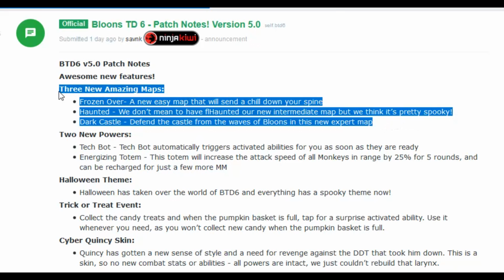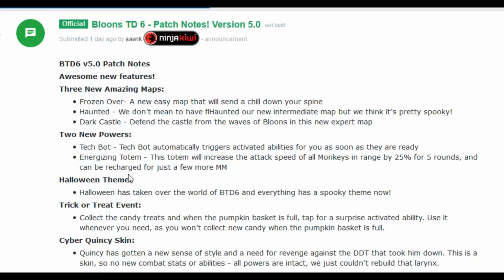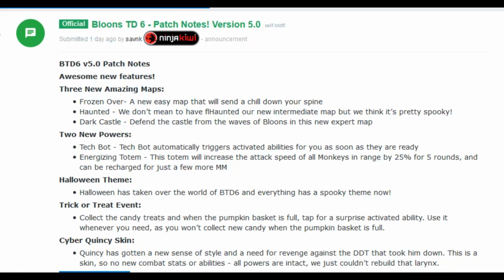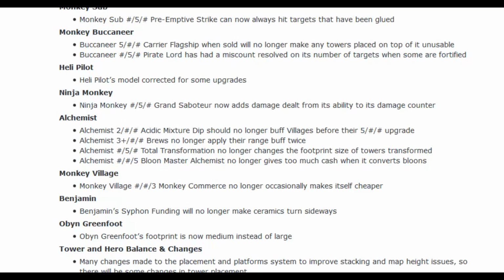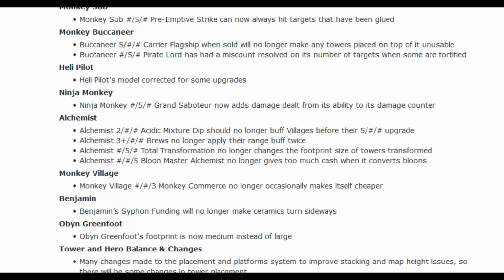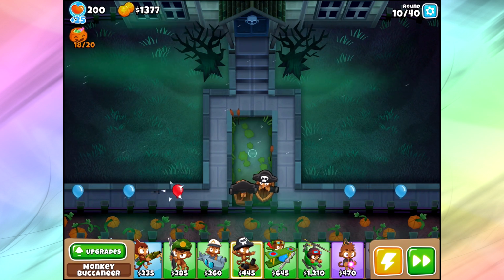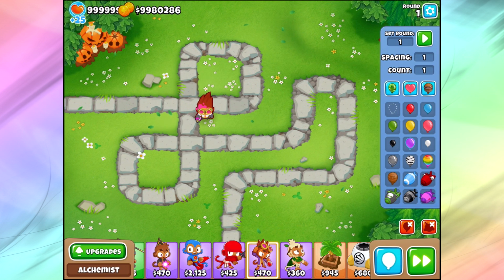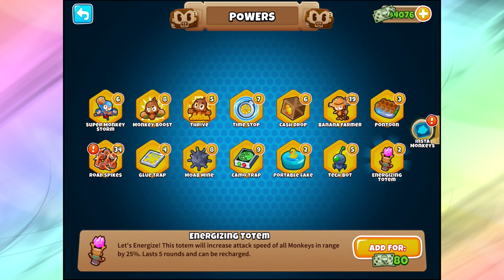Bloons TD 6- HUGE NEW UPDATE - FULL PATCH NOTES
Bloons Tower Defense 6 is an EPIC new strategy tower defense game. Today we show off the end of the road on impoppable!